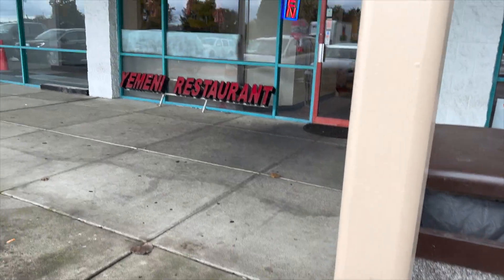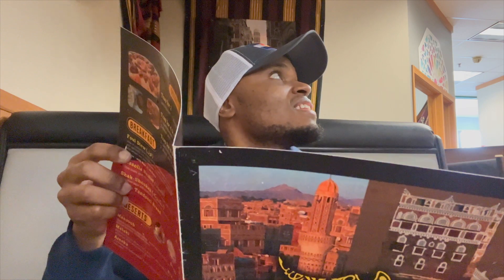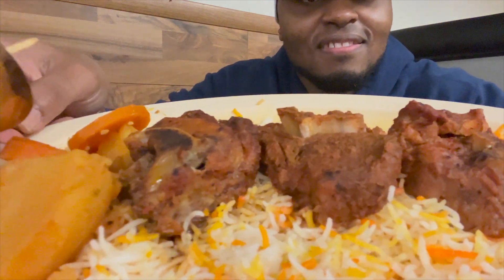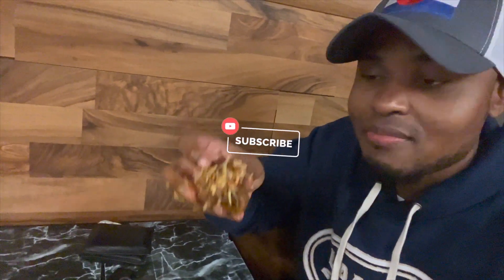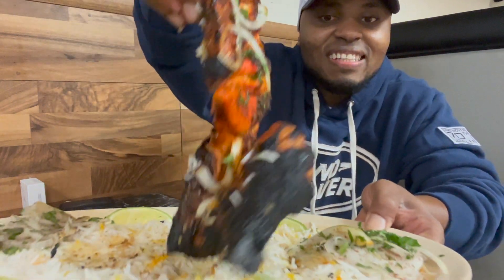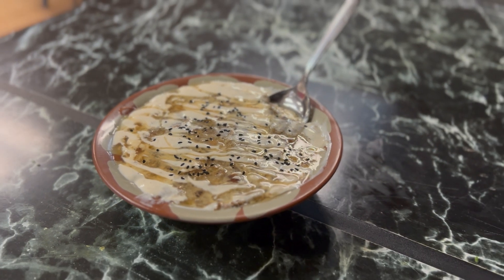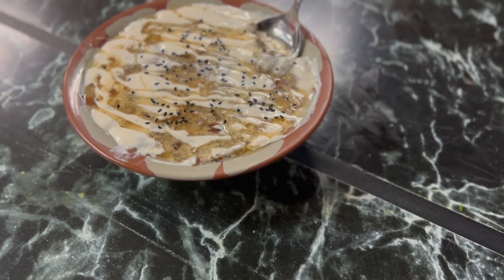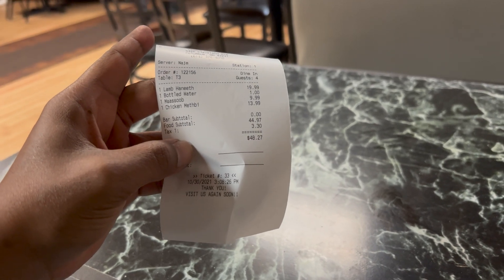Extreme Yemen Food: Trying Mouthwatering Chicken Madhbi, Lamb Haneeth, Banana Masoob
Chicken Madhbi (tandoori chicken) It is a very traditional Yemeni dish of chicken cooked traditionally over hot stones (oven) served with rice and onion cilantro salad. Lamb Haneeth is ultimate Yemeni lamb roast. The fall of the bone lamb is ultra tender and slowly roasted. Served over Mandi or Zorbian Rice. To experience this cuisine visit:

Yemen Restaurant
Service options: Dine-in · Curbside pickup · Delivery
Address: 5426 Cleveland Ave, Columbus, OH 43231
Hours:
Hours:
Saturday 11AM–10PM
Sunday 11AM–10PM
Monday 11AM–10PM
Tuesday 11AM–10PM
Wednesday 11AM–10PM
Thursday 11AM–10PM
Hours might differ
Friday 11AM–10PM